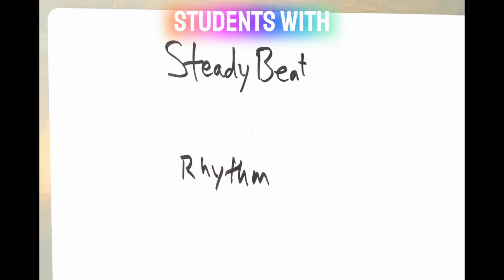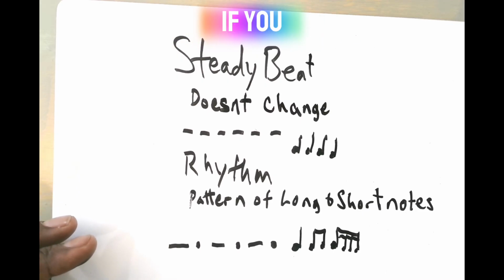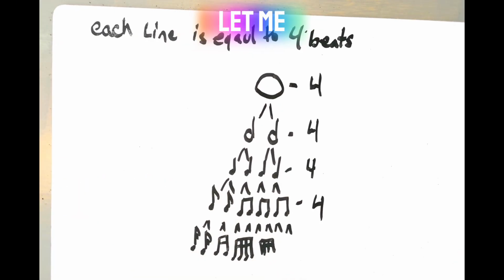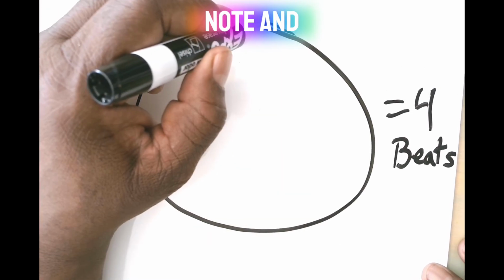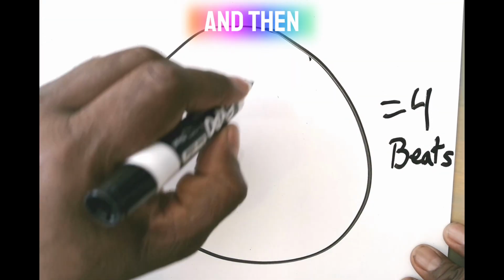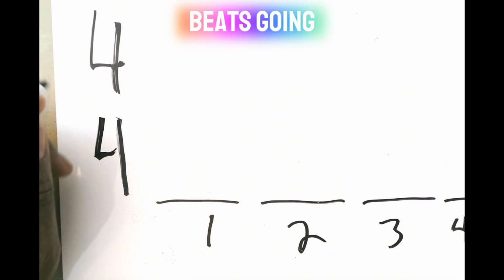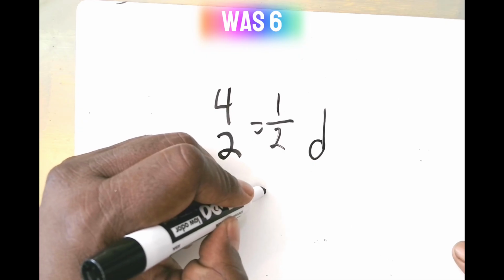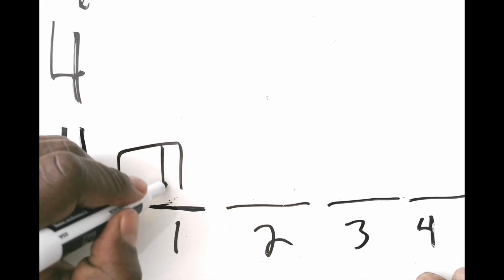Beat and Rhythm are vital to music. In this video, we begin to discuss and decode beat and rhythm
Music is communicating with sound. In this video, we begin to decipher the symbols that are used to communicate rhythm in a 4/4 time